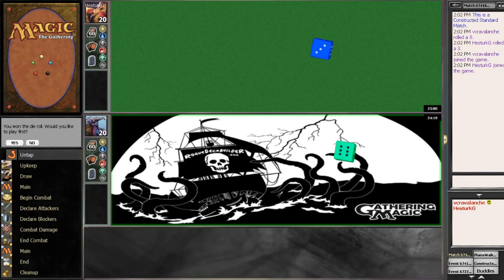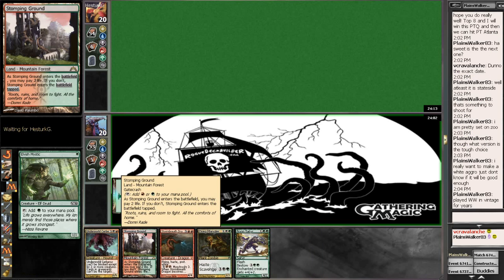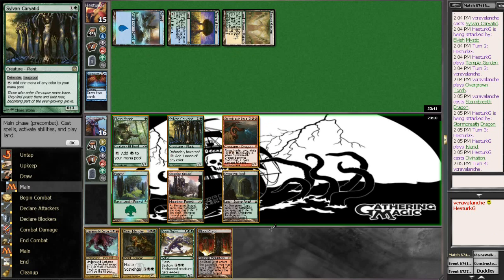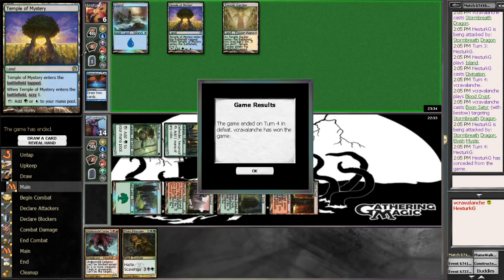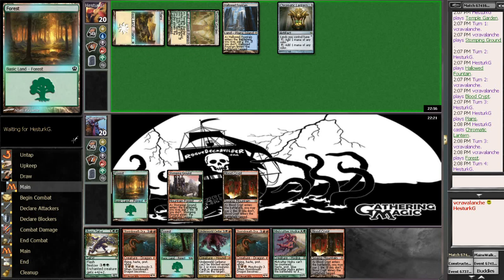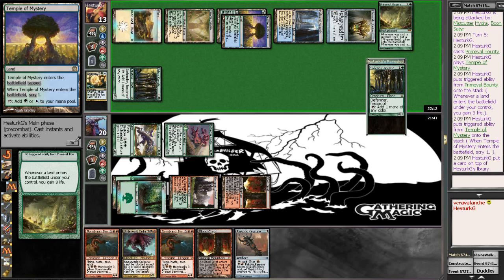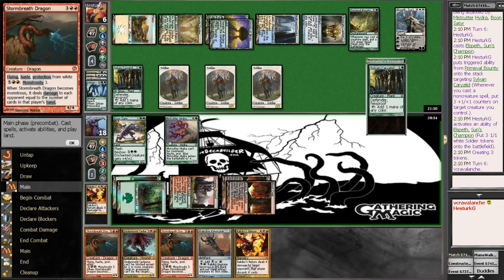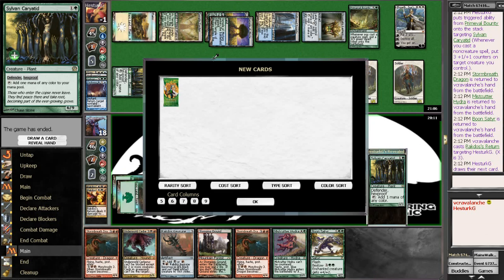Jund Midrange vs Bant Ramp Magic the Gathering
Jund Midrange (PTQ testing) vs Bant Ramp

Snail Mail:
Roguedeckbuilder
Attn: Kevin